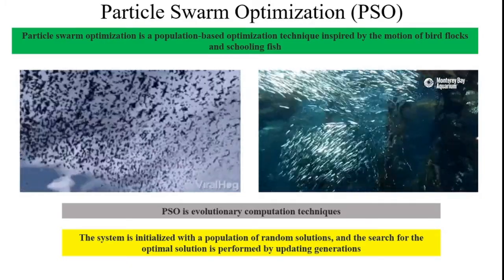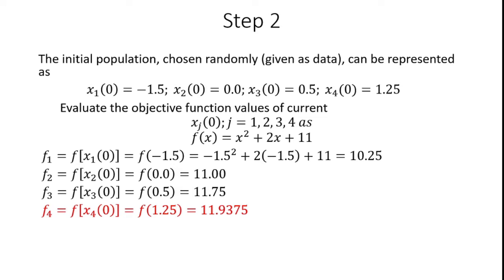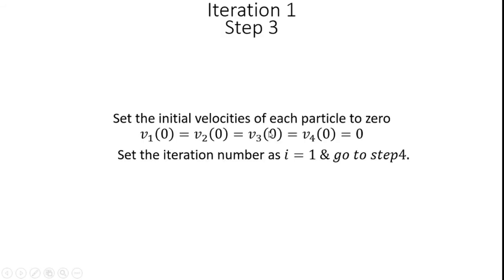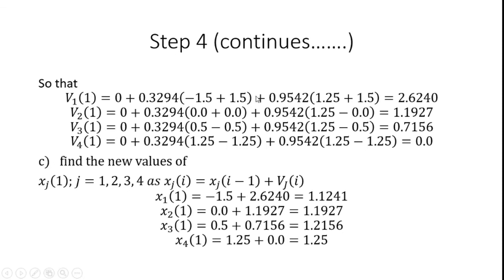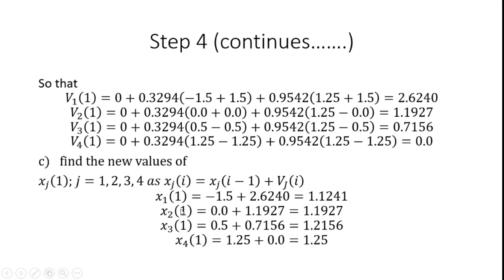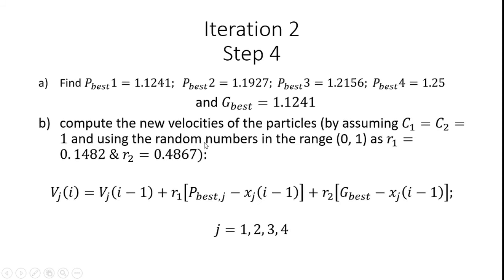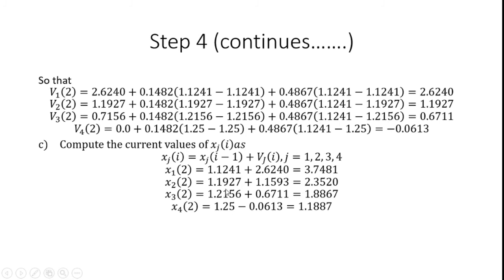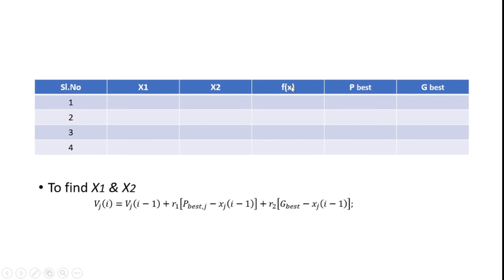Particle Swarm Optimization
Non traditional Optimization Technique with Particle Swarm Optimization for getting global solution